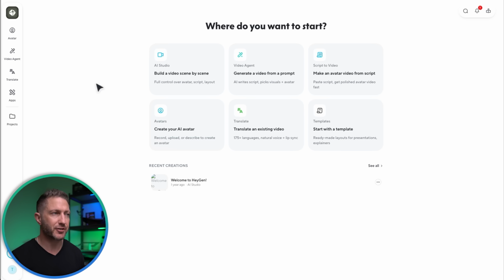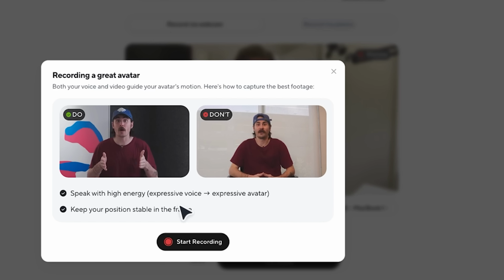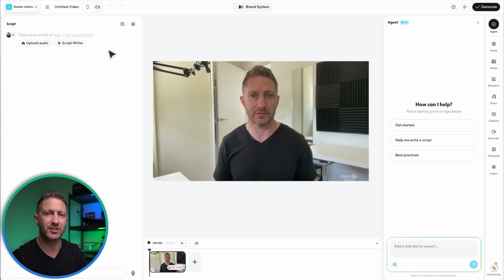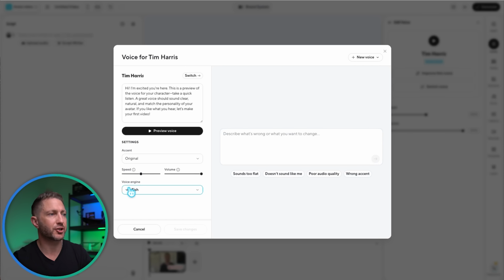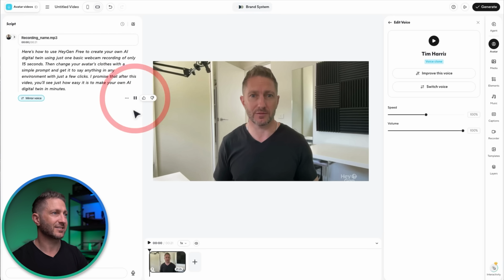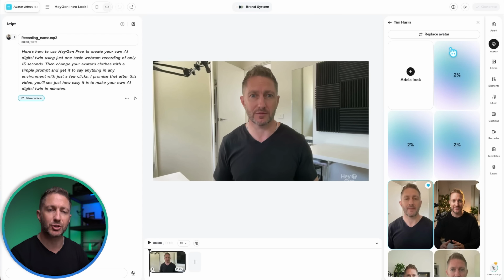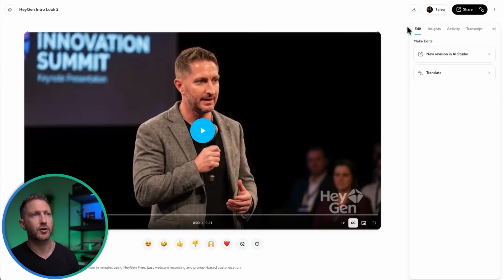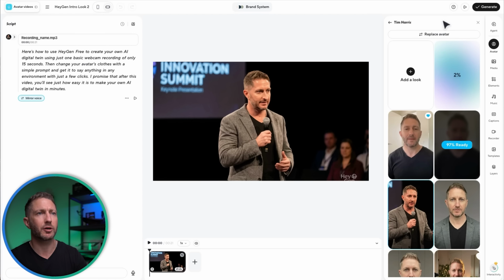How to Use HeyGen FREE to Create an AI Clone (Avatar)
Learn how to use HeyGen AI for free to create your own realistic AI avatar and digital twin from a short webcam recording.

In this step-by-step HeyGen tutorial, I show you how to create an AI clone using HeyGen Avatar IV, then turn a simple text prompt into a finished AI avatar video.

You’ll learn:

👤 Create an AI clone - make your own digital twin from a short webcam recording
🎙️ Create your AI voice - set up and optimise your cloned voice with Voice Doctor
📝 Prompt your AI avatar - turn a written prompt into an AI avatar video
🎬 Use templates - create another video using HeyGen’s existing templates
⚡ Test the workflow - see how quickly you can go from recording to finished video
💳 Free vs paid HeyGen - what you get with a paid account and what you can do for free

If you’re searching for how to use HeyGen AI for free, a HeyGen free tutorial, or want to create your own AI clone avatar, this walks you through the process from start to finish.

📱 BEST AI TOOLS FOR GETTING STUFF DONE 📱

🗣️ Best Free AI Voice Generator

🎥  RECENT VIDEOS ON USEFUL AI, MADE SIMPLE  🎥

⏱️  CHAPTERS FOR "How to use HeyGen Free"  ⏱️

0:00 Best Free AI Avatar 2026
0:20 Create AI clone with a Webcam
1:36 Best Stock Footage for Overlay
2:37 Optimise voice with Voice Doctor
4:16 How to use the Voice Mirror tool
5:32 Look 1 - Original Avatar
6:21 Look 2 - Written Prompt
7:34 Look 3 - From Template
8:10 What you get with Paid Account
8:32 What to do Next